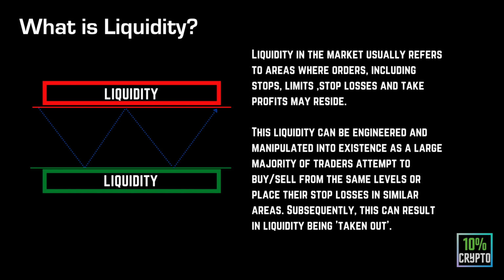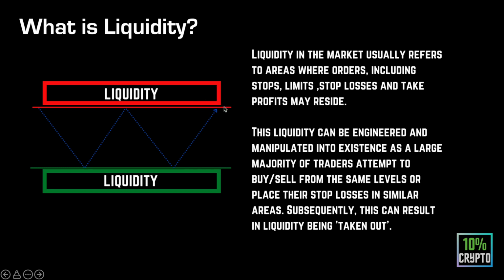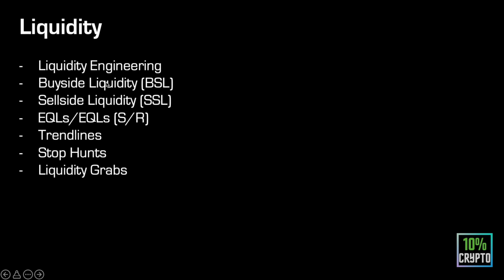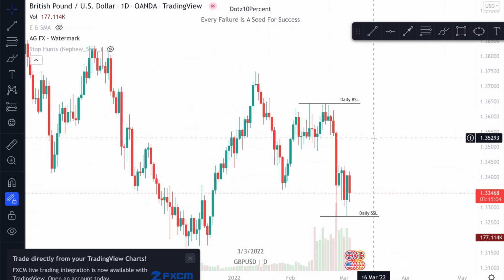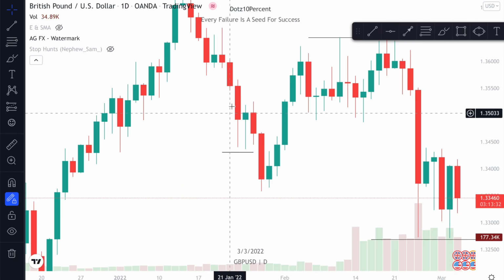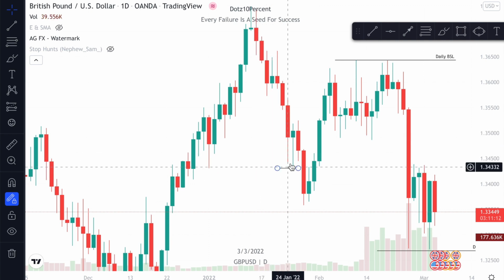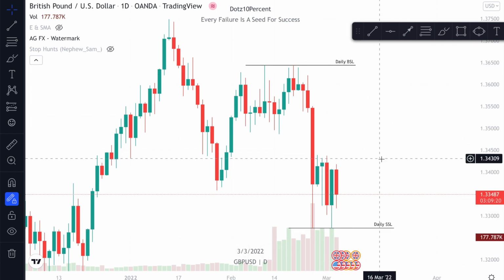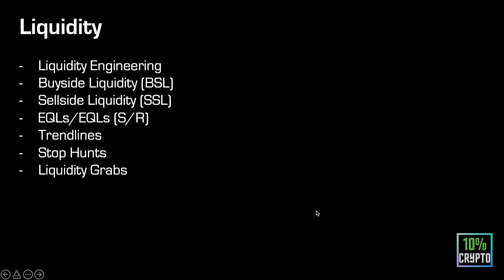Trading with Liquidity - Smart Money Concepts (#5)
The Fifth Edition in our SMC Series!

This Episode Focuses on Applying the Concepts and Teachings From the Previous Episode.

A Special Shoutout to Omor Who Helped Me Learn These Concepts!

Learn First, then Apply!

Drop Any Feedback Below And Let Us Know What You'd Like To Learn About Next!

SHOW LESS